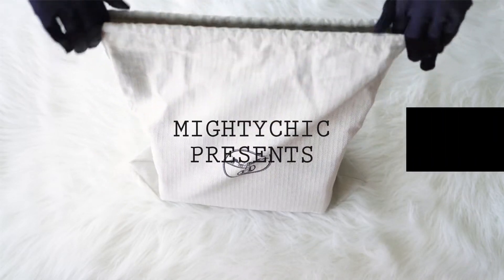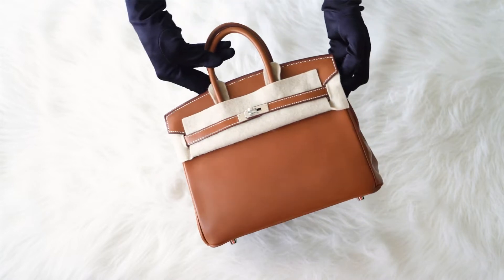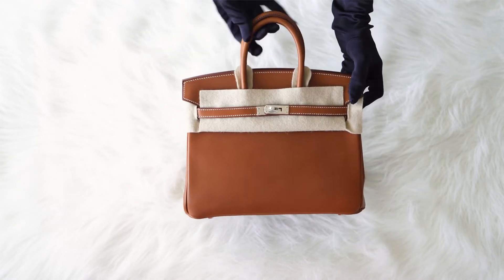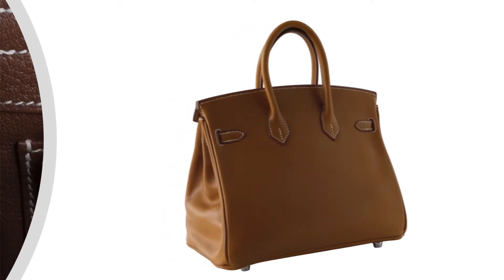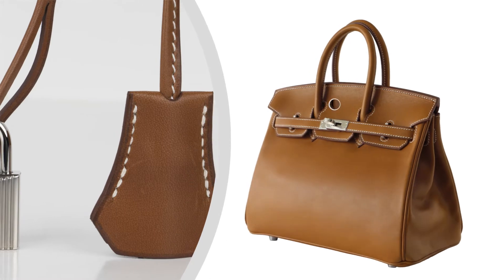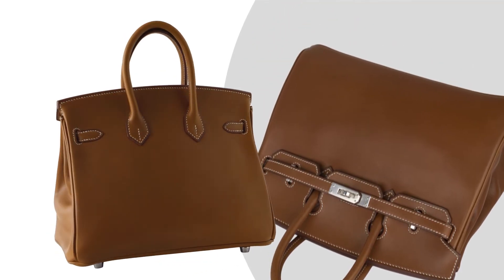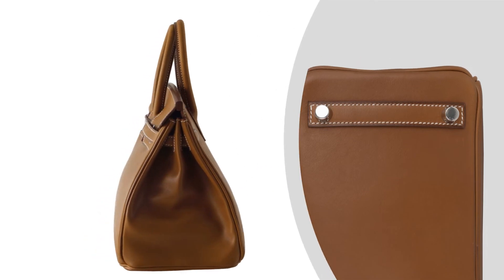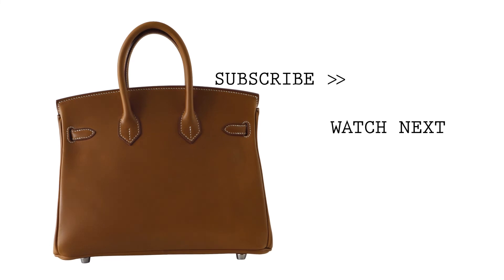Hermes Birkin 25 Bag Fauve Barenia Leather Palladium Hardware • MIGHTYCHIC •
Guaranteed authentic limited edition Hermes Birkin 25 bag featured in coveted Fauve Barenia with white topstitch.
This prized Barenia leather Birkin is virtually impossible to find, and true collectors treasure.
Rich neutral Hermes Birkin bag perfect for year round wear.

15 years of experience speaks for itself as our cherished customers receive second to none service throughout the process of their acquisitions and beyond.